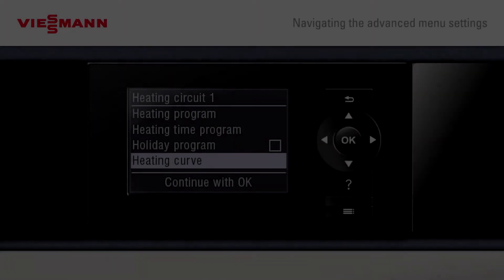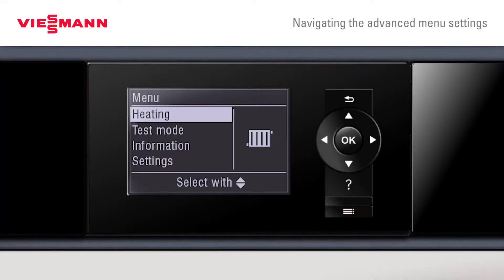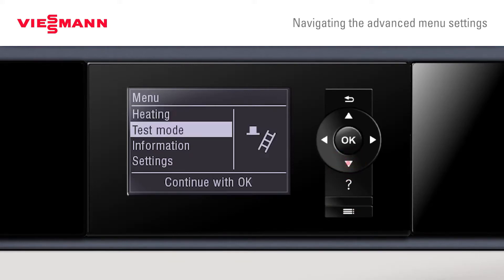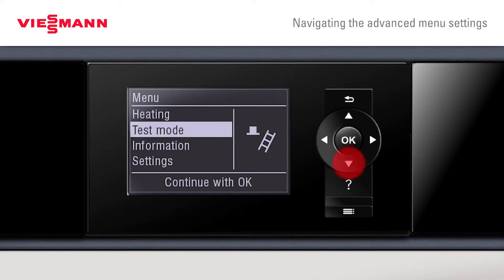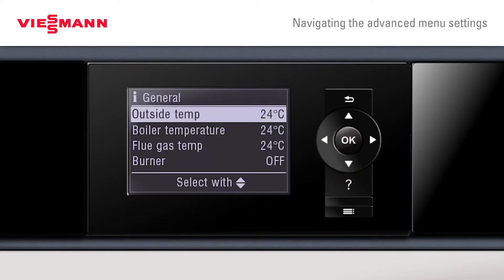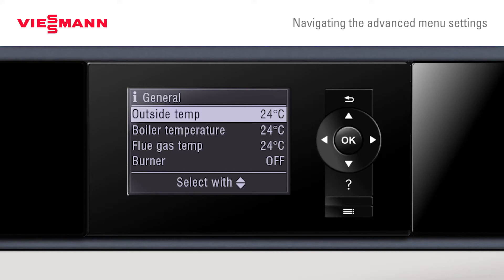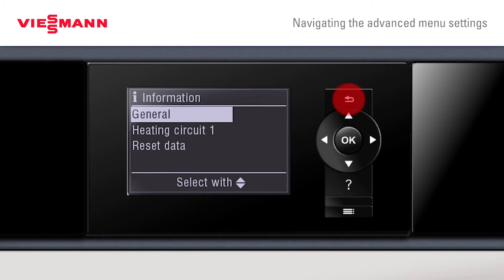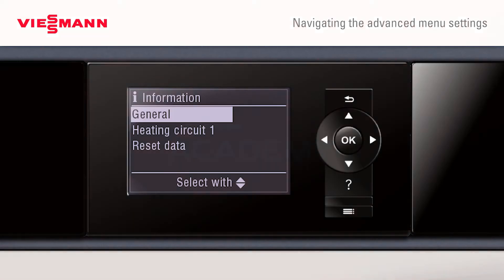Viessmann Vitocrossal 100 tutorial: Navigating advanced menu settings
Viessmann explains how to navigate the advanced settings menu for the Vitocrossal 100 boiler in this easy, step-by-step guide.